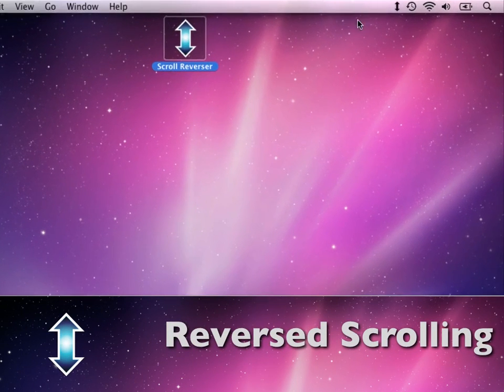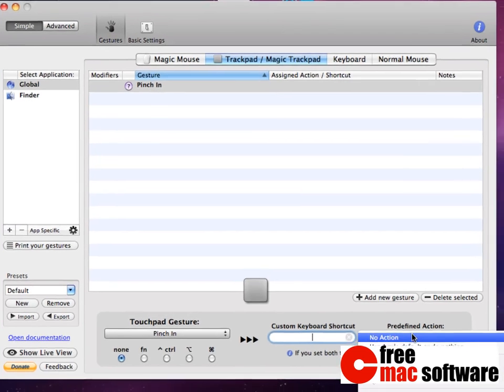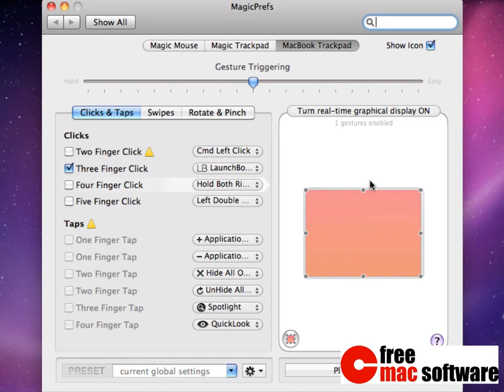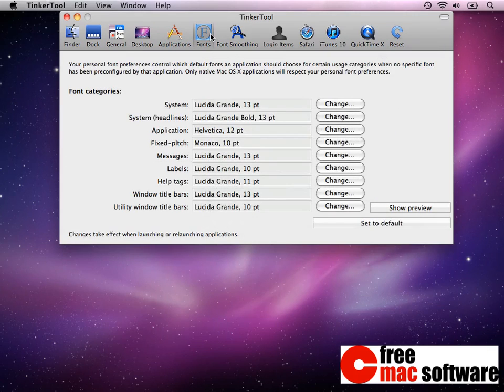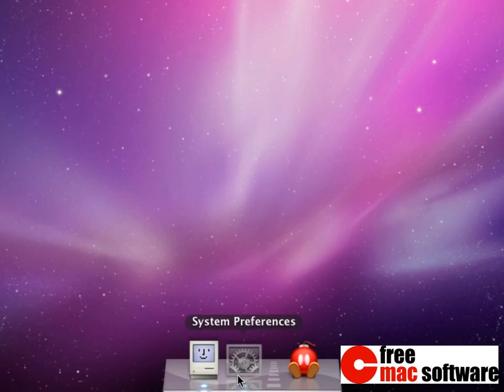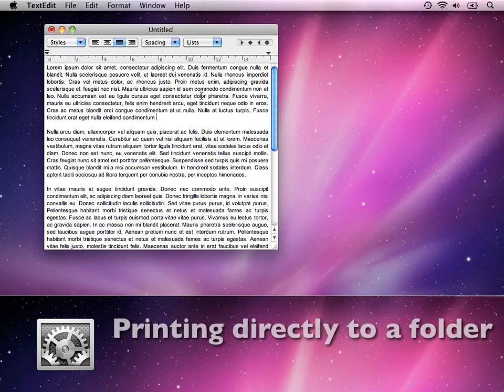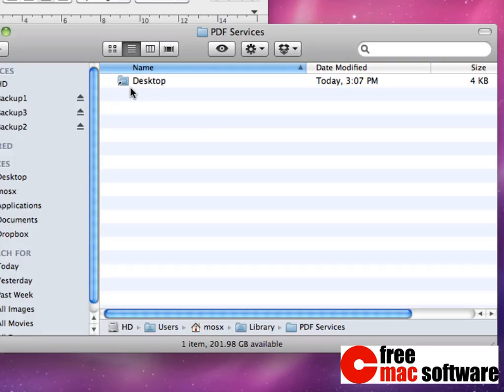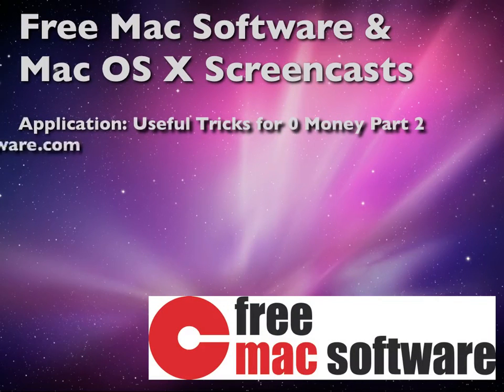Useful Tricks for 0 Money 2 - en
It's time again for some Useful Tricks for 0 Money. In episode 2 of this series we're going to prepare ourselves for Lion, try out some gesture tools, discover a couple of hidden settings and two more tricks to optimize your workflow.